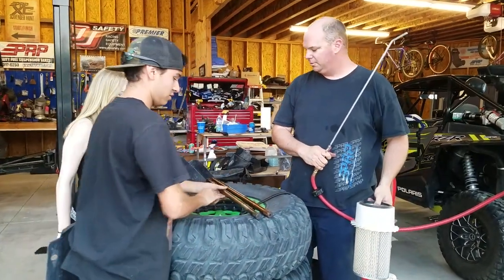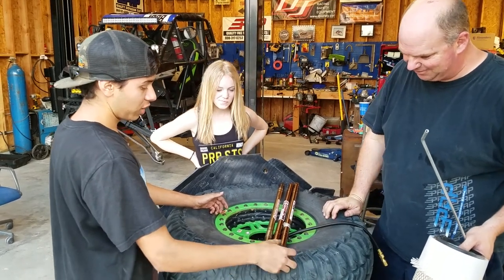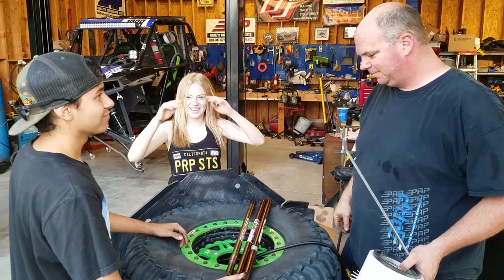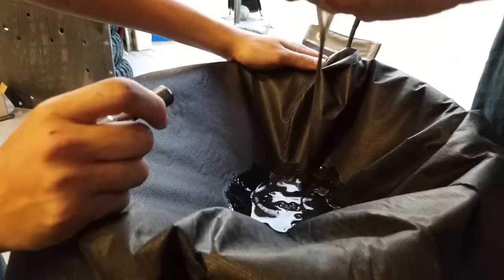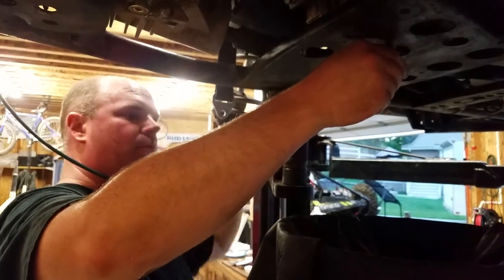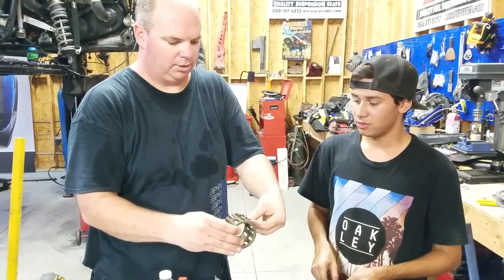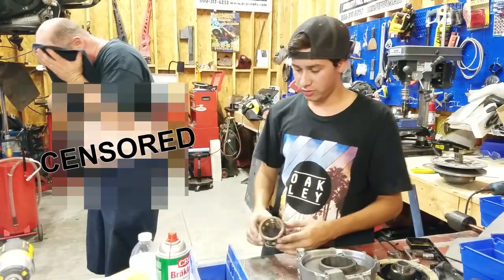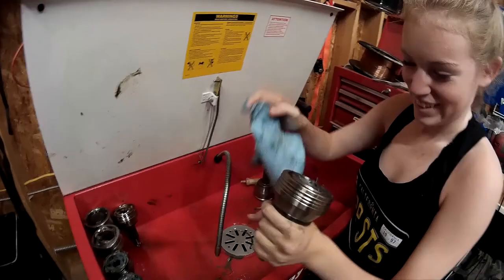Vegas to Reno - Part 1 Prep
Aaron, Maddie, and Matt prep the car for Vegas to Reno.